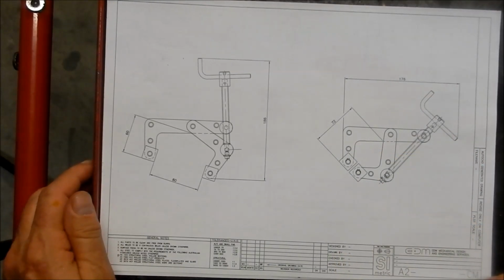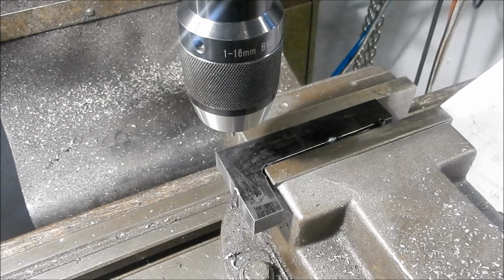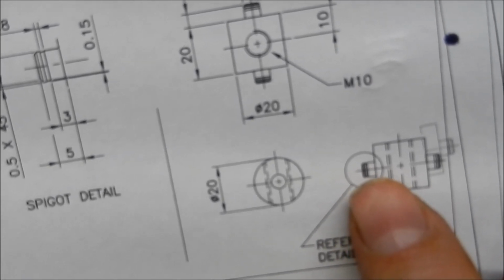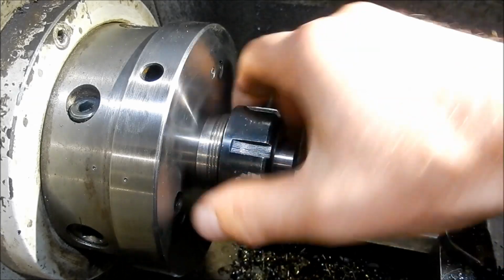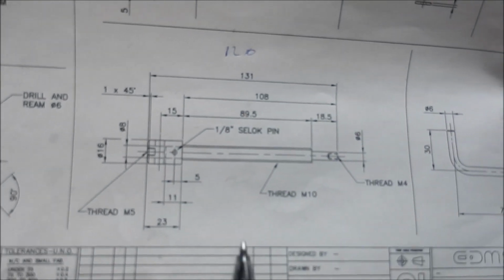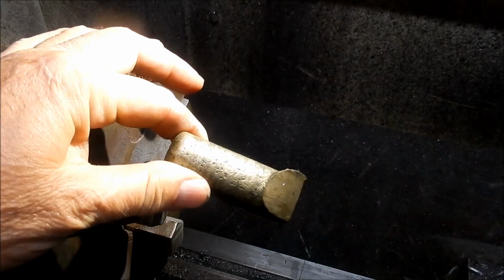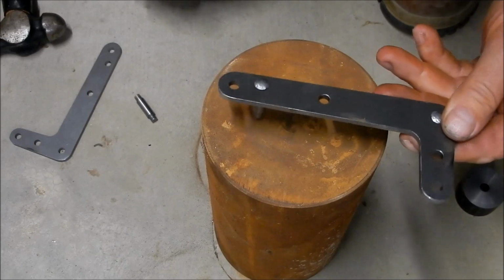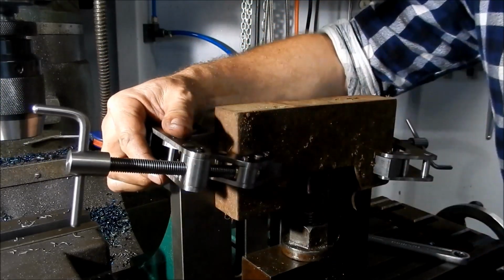Building a Kant Twist Clamp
My entry for Emma's Spare Room Tool Competition is a Kant Twist Clamp.  There's still lots of time left so get in, build something and have a go.

Check out Emma's Spare Room Workshop at -

Competition info and rules -